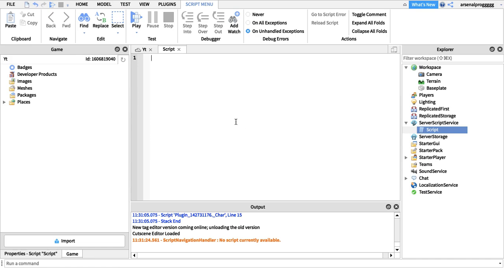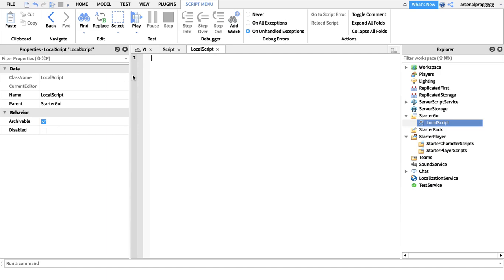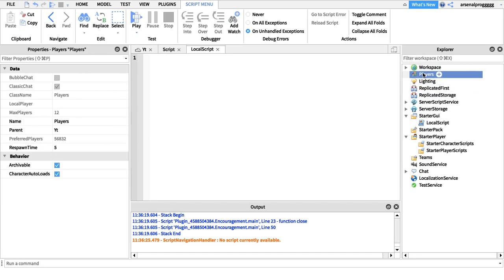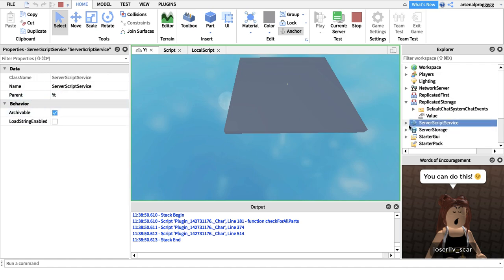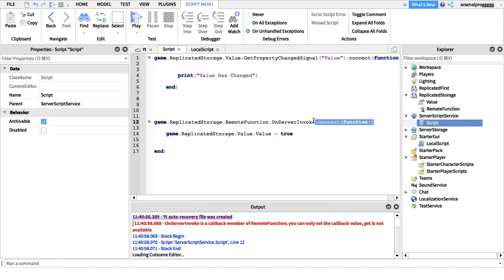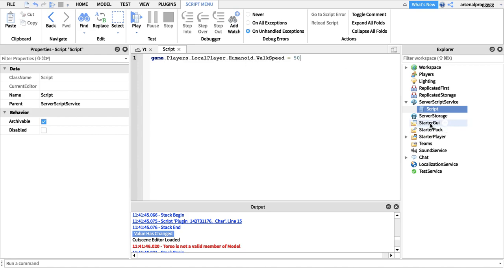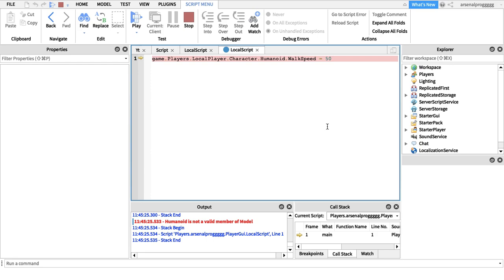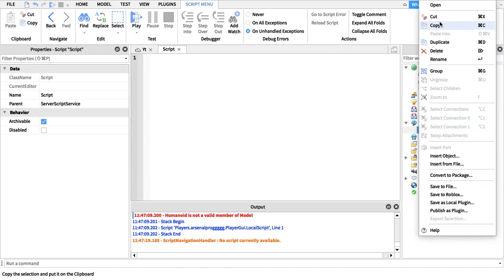Client And Server - Roblox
Today We Are Looking At How To Avoid Bugs Whith Client And Server

Roblox Name: ArDev